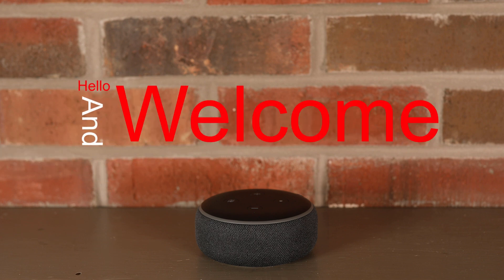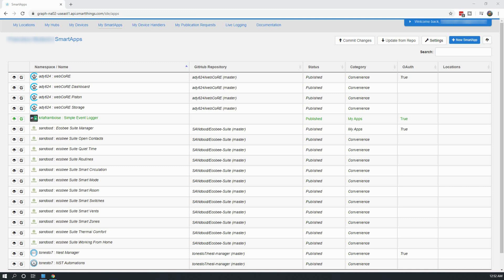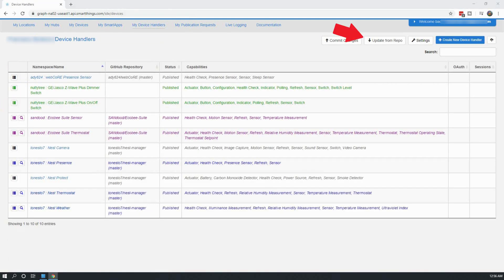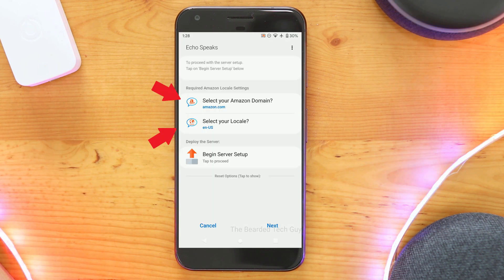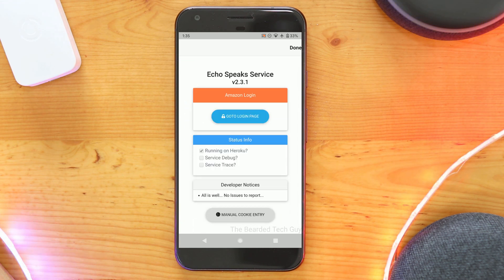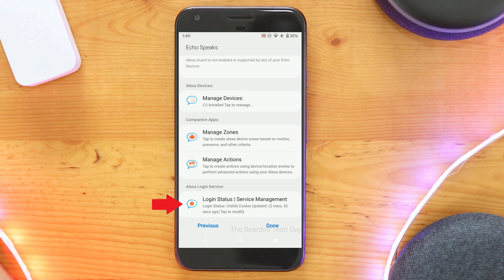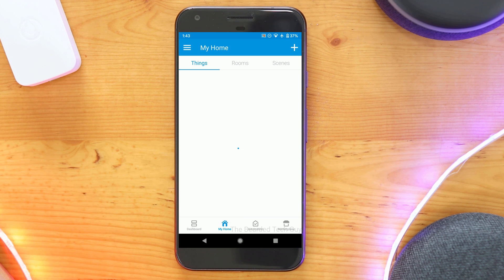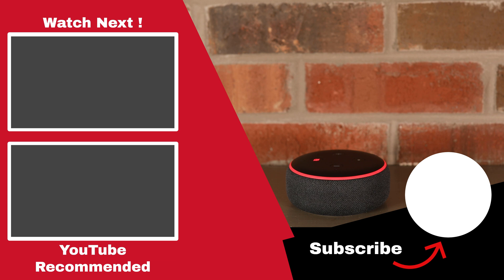Complete Install of Echo Speaks v3 with SmartThings IDE & The New App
In this video we will look at a way to make Samsung SmartThings Smarter by installing and configuring the SmartApp Echo Speaks v3.2 with the Samsungs SmartThings IDE and new app. Echo Speaks allows for Smartthings to directly interact and control multiple Amazon Alexa devices allowing for different automations to include Amazon Alexa.

The video will first go over Installing Echo Speaks v3.2 with the SmartThings IDE. Afterwards we'll go over how to setup Echo Speaks with the new SmartThings app. Then we'll take a quick look at how Echo Speaks looks like in the new app compared to the Classic App. Finally, I'll go over a few of my favorite automation rules that use Echo Speaks v3.2.

Amazon Alexa options:
Echo Plus (2nd Gen)
Echo Show 8
Echo Show 5
Echo Dot (3rd Gen)
Echo Studio
Echo Flex

Looking to get into SmartThings? All it takes are three easy steps!

Timestamps:
0:00 - Introduction
0:19 - What is Echo Speaks?
0:52 - A note about Account Security
1:08 - Adding the GitHub Repository to your IDE console
1:28 - Installing the Echo Speaks SmartApps
2:11 - Installing the Echo Speaks Device Handler
2:37 - Setting up Echo Speaks in the New SmartThings App
3:38 - Deploying the Echo Speaks virtual app on Heroku
4:41 - Logging into your Amazon Alexa Account
5:08 - Navigating the Echo Speaks SmartApp
6:44 - Taking a look at echo speaks devices in SmartThings (New App)
6:58 - Taking a look at echo speaks devices in SmartThings (Classic App)
7:50 - Automation ideas from The Bearded Tech Guy